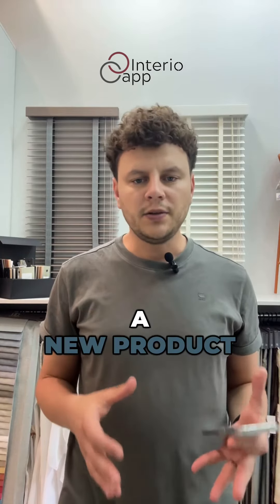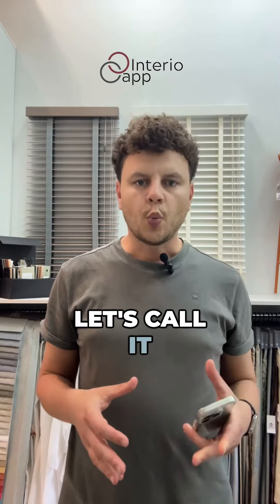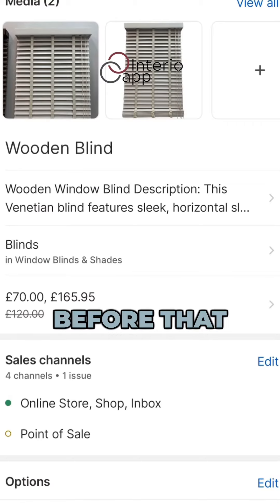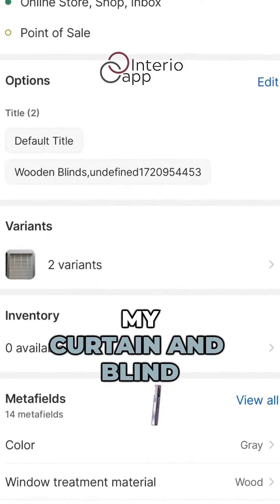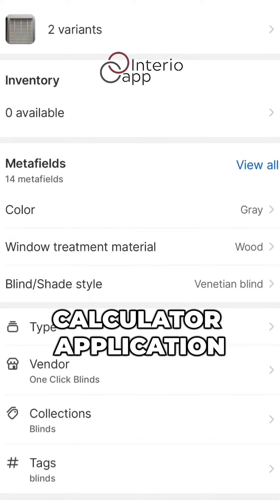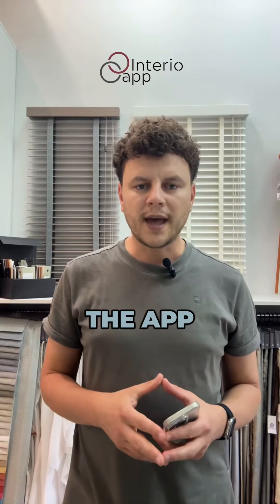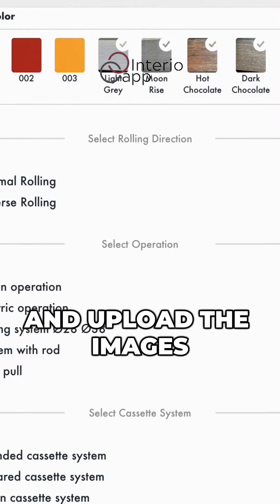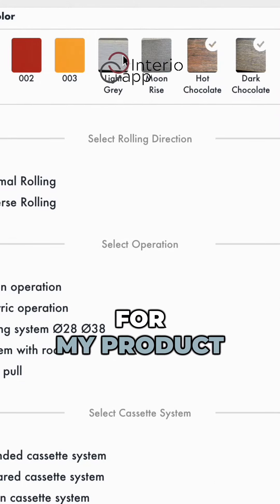Easiest to upload window blinds to sell online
🪟📱 Selling window blinds made easy! Upload & offer in minutes!

Welcome to InterioApp Academy! In this video, we delve into the latest trends in the curtain and blind industry. Whether you're a professional in the field or a DIY enthusiast, our expert insights will help you stay ahead of the curve. Learn about new materials, design innovations, and installation techniques that can transform any space.